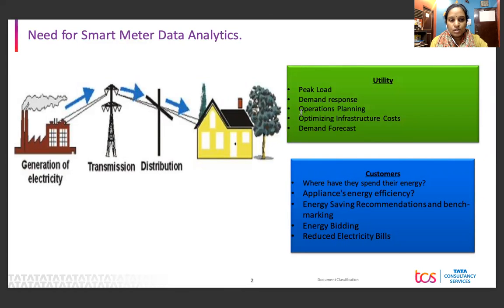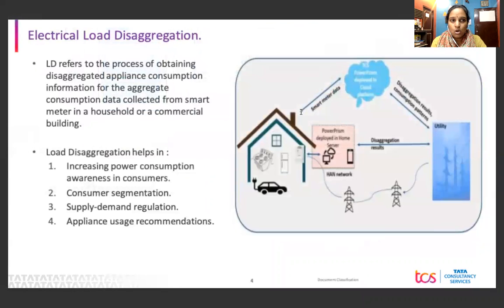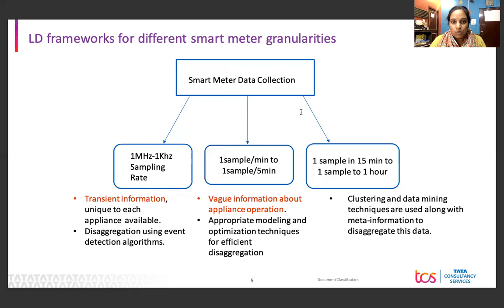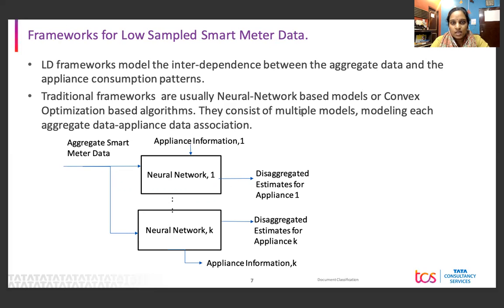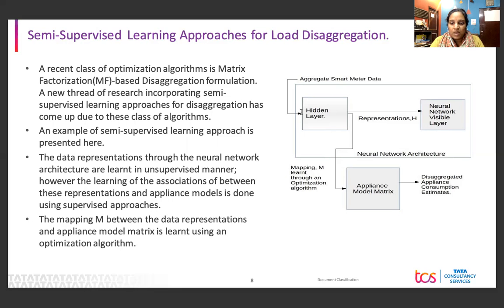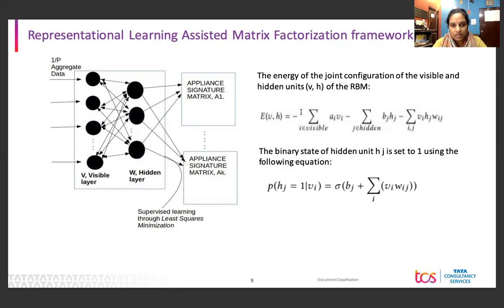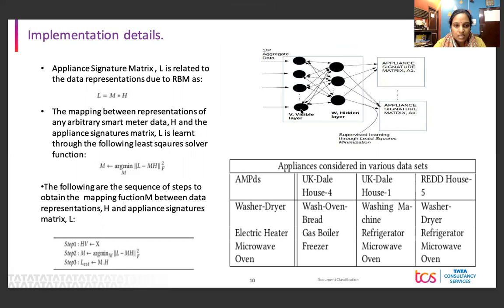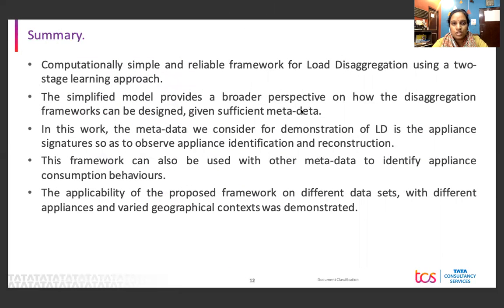Technical Session 2:4 A Representational Learning Assisted Matrix Factorization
A Representational Learning Assisted Matrix Factorization Approach for Electrical Load Disaggregation

Authors:
Spoorthy Paresh (TCS Research and Innovation, India), Naveen Kumar Thokala (TCS Research and Innovation, India), Vishnu Brindavanam (TCS Research and Innovation, India), and M. Girish Chandra (TCS Research and Innovation, India)

Abstract:
Electrical Load Disaggregation or LD plays a pivotal role in energy management as it enables consumer-segmentation and therefore aids targeted demand response. In this work, the authors propose a novel generic two-stage Restricted Boltzmann Machine (RBM) assisted Matrix Factorization framework for the purpose of Load Disaggregation of low sampled smart meter data. The proposed framework uses representational learning due to RBMs in the first stage and a Least Square Solver in the second stage to obtain the disaggregated estimates. We observe that the use of appropriate mapping function is critical to the accurate appliance load reconstruction in such two-stage learning frameworks. Experimental evaluation of the proposed framework has been carried out on open data sets to demonstrate reconstruction efficiency.